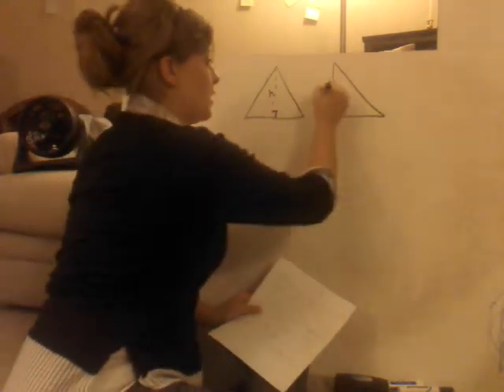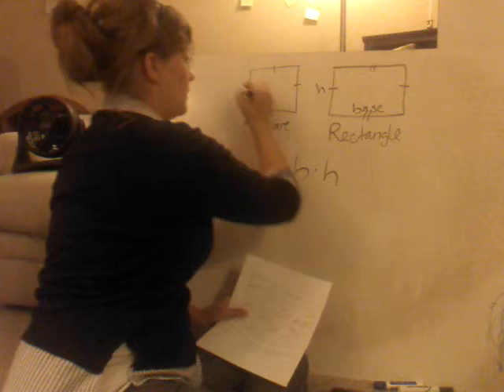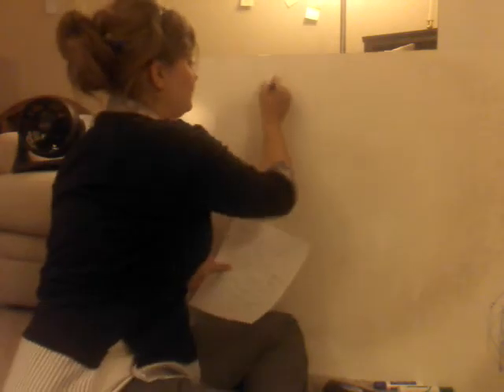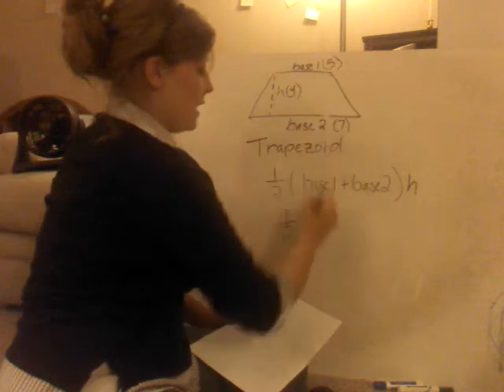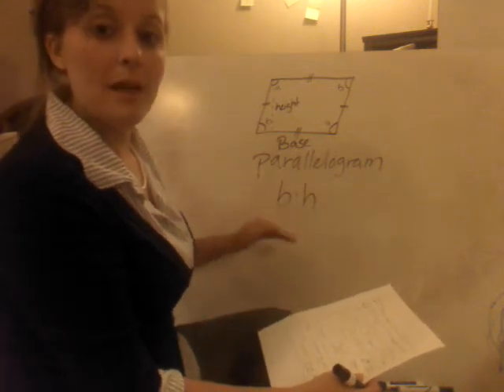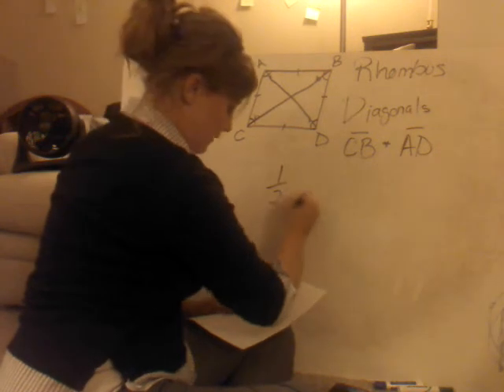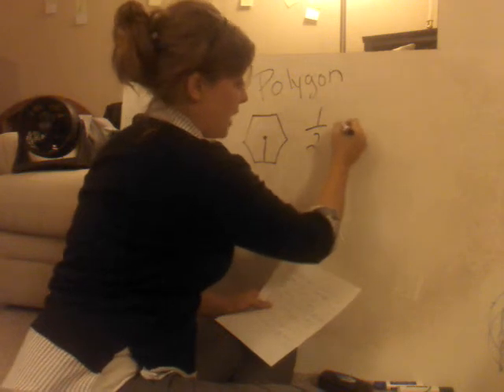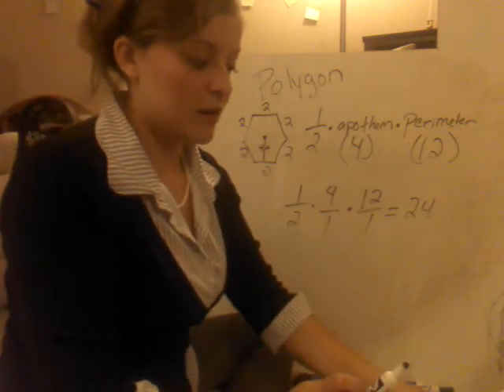area explained :)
back of assignment 10A for area examples !